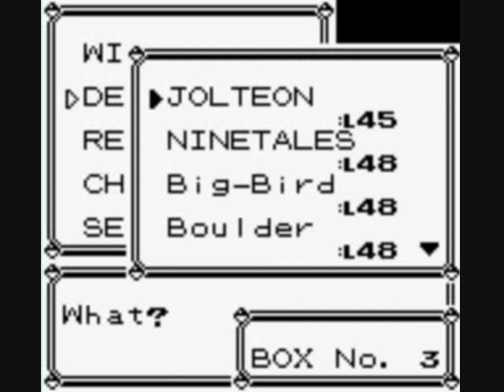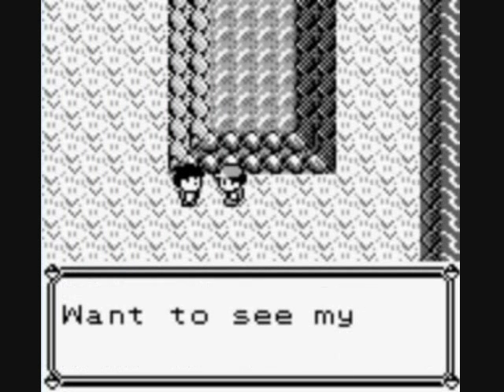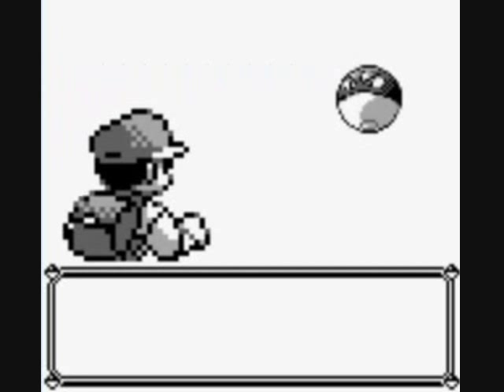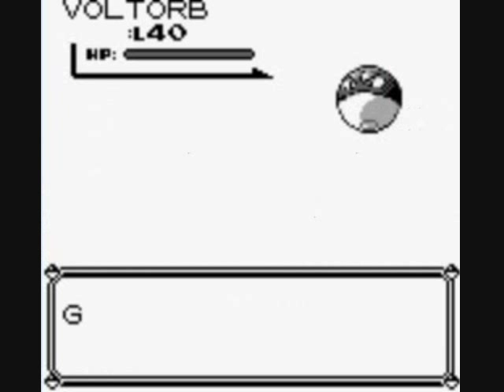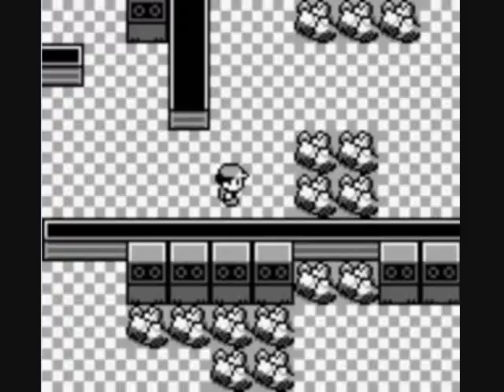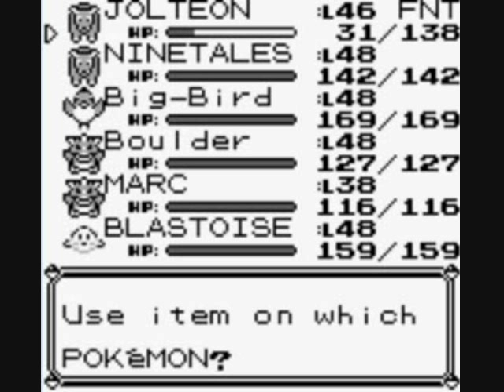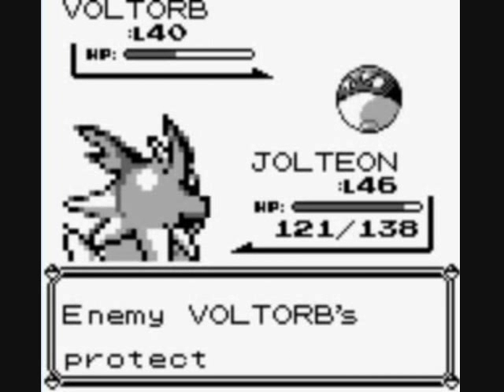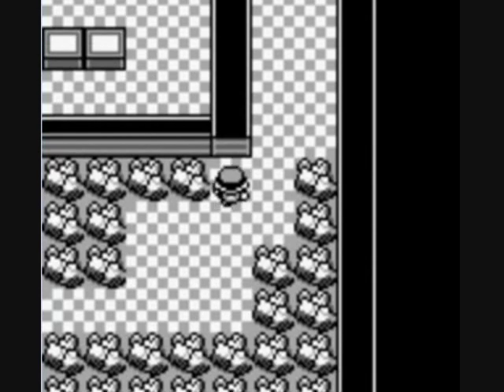Pokemon Blue Walkthrough Part 42 - Visiting the Power Plant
Now that the cycling road business is over, it's time that I move onto to more interesting endeavors in the Power Plant. Once I get there I begin collecting some items while working on capturing some of the electric gems in the Power Plant.